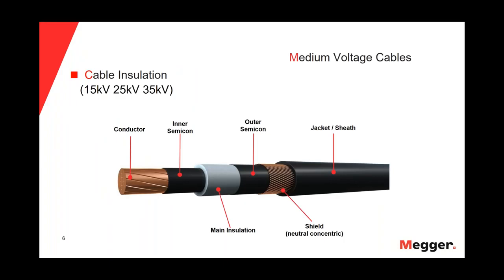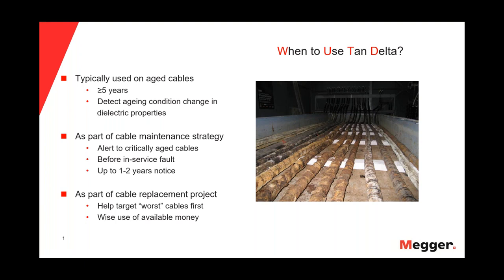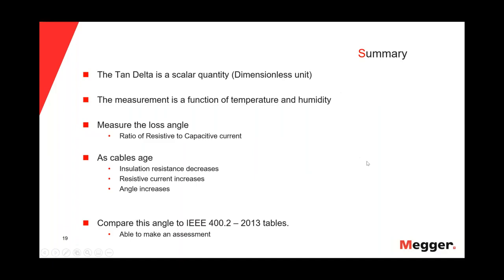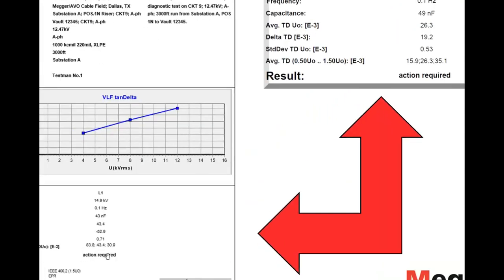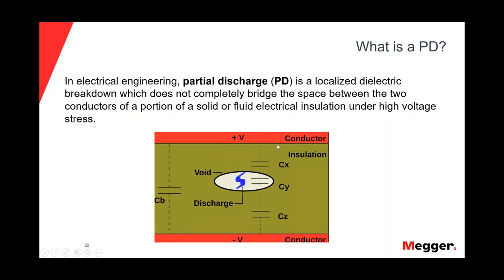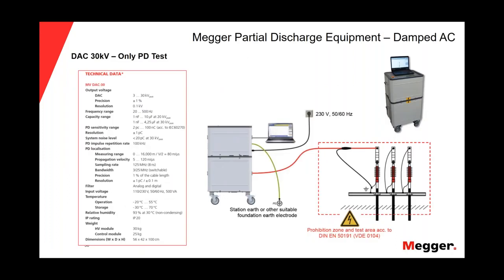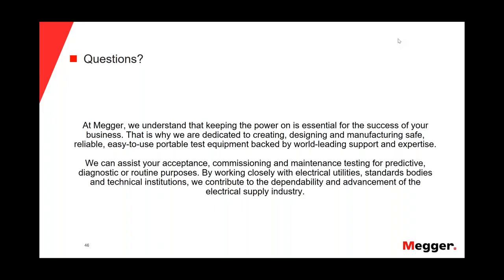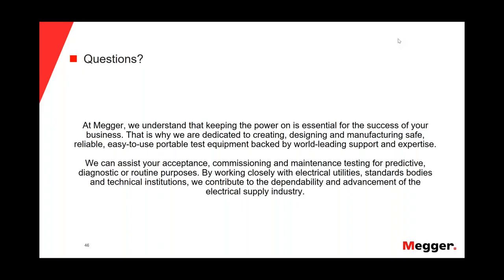Virtual Cable Best Practices Seminar Day 1 MV Cable Test & Diagnostics Application and Tools